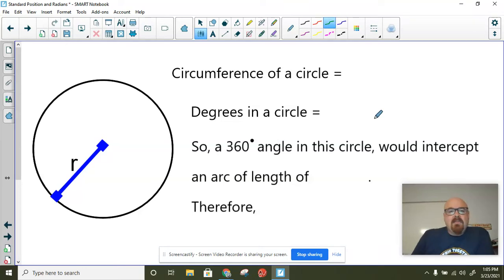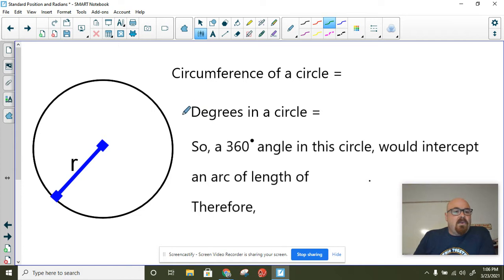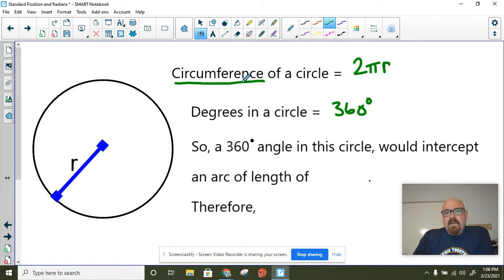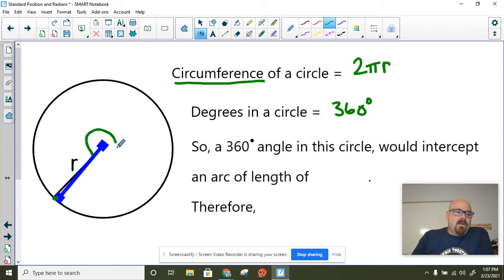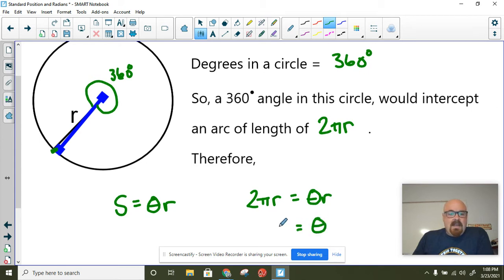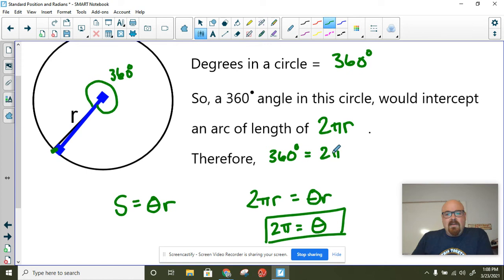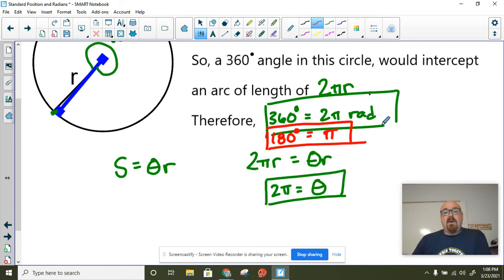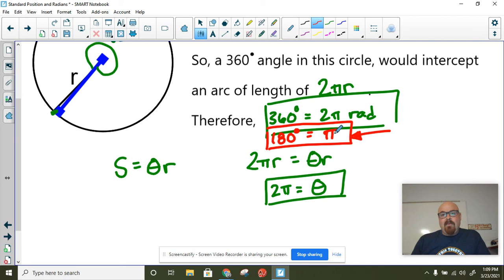Connecting degrees and radians